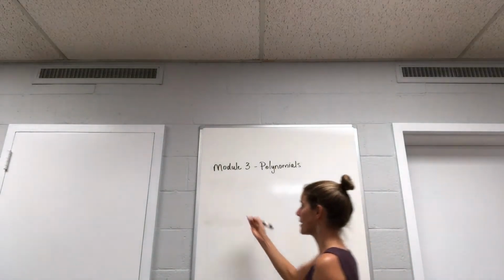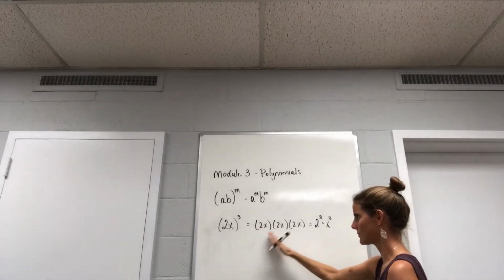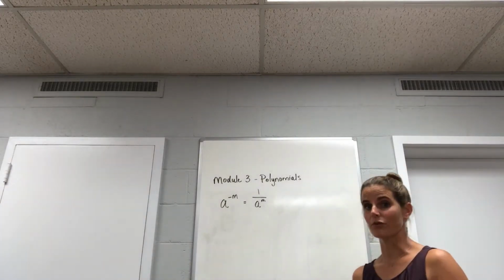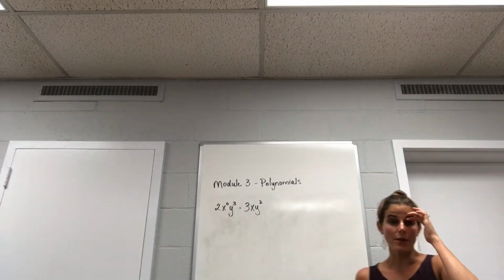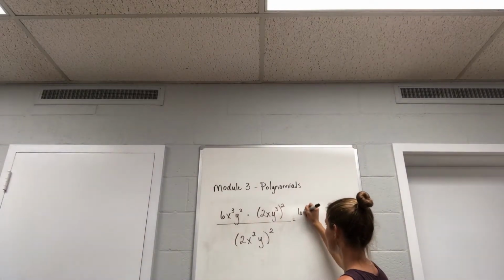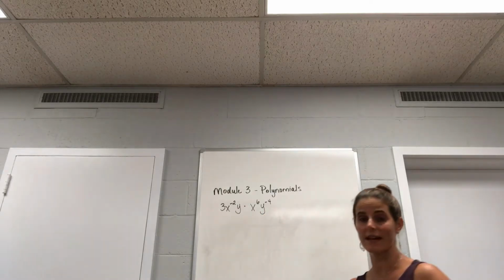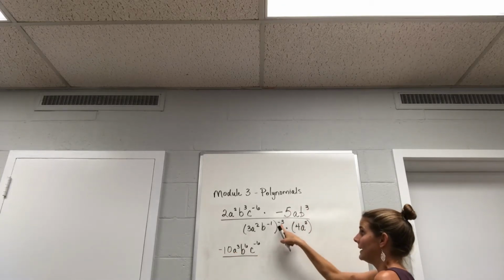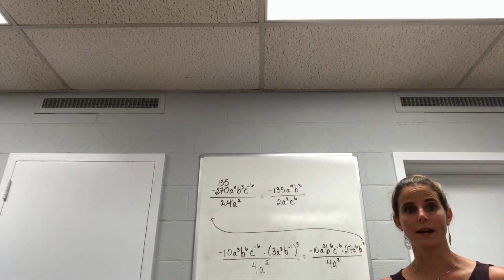Properties of Exponents